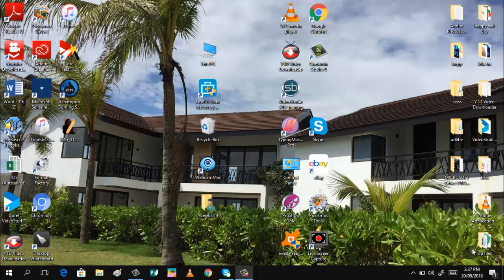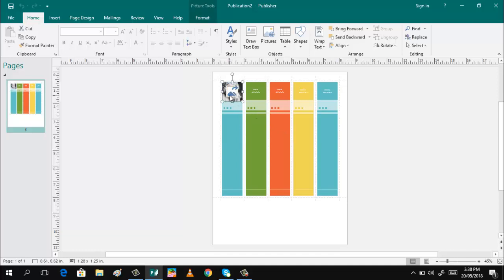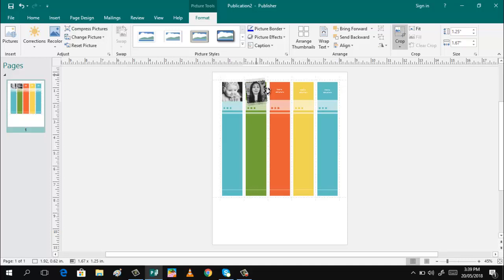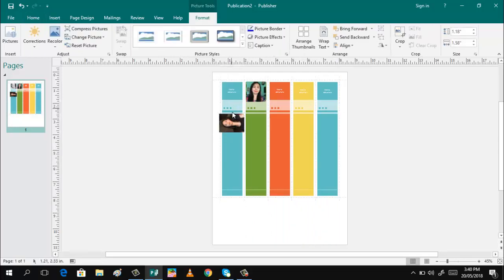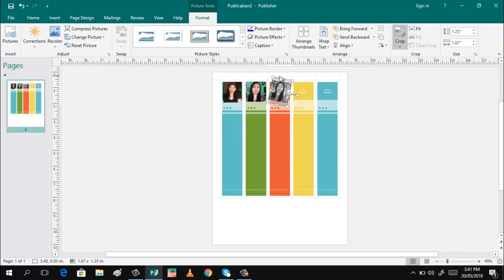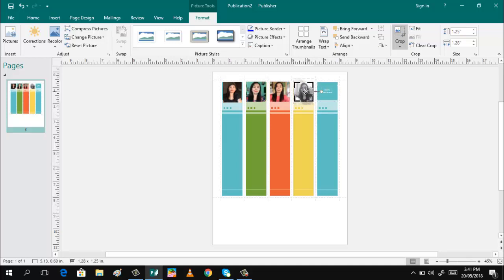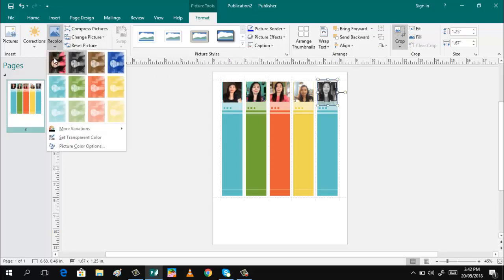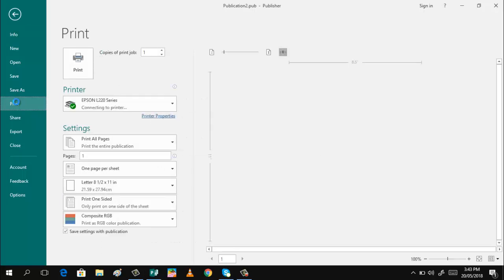How to make photo bookmark using Microsoft Publisher 2016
Make your personalized photo bookmark using Microsoft Publisher 2016.  Super easy!  Make use of your photo in this simple photo bookmark project.